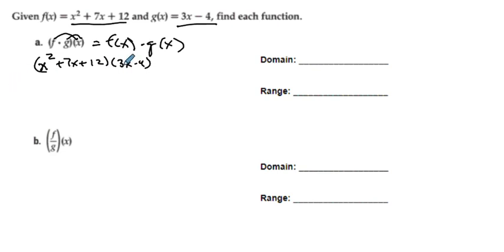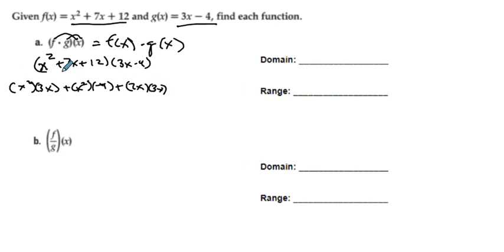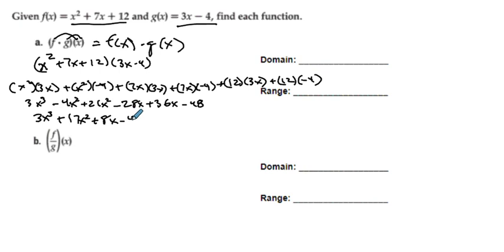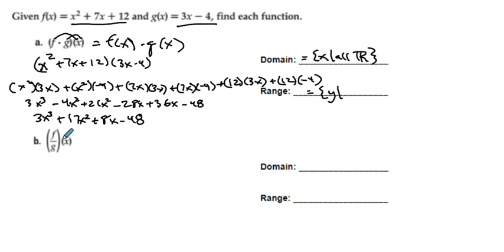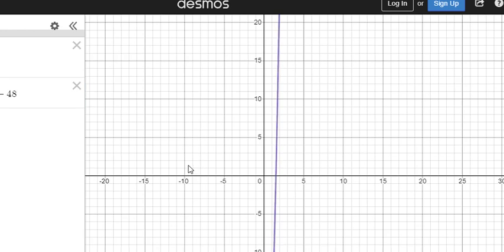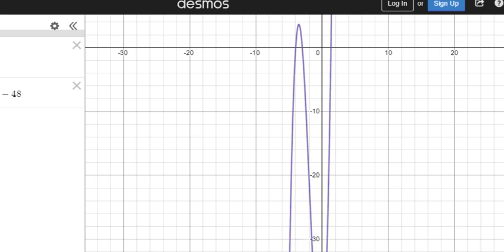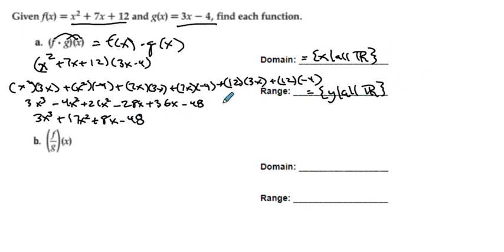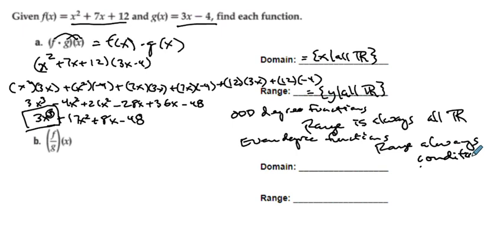Alg2 Sem 2 Unit 3 Lesson 2 Multiplying and Dividing Functions - Multiplication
This is a fairly straightforward lesson, and we will be using Desmos to help us figure out our range.